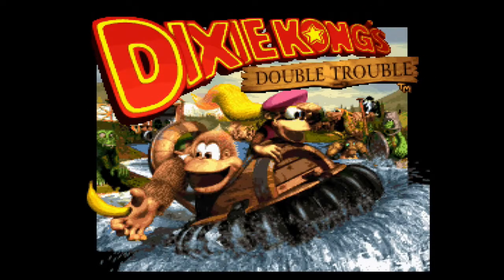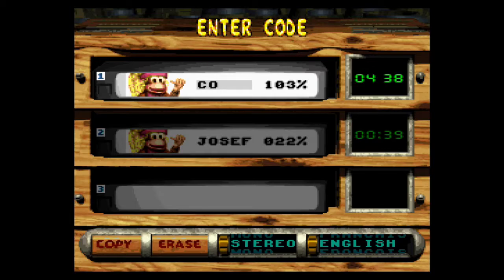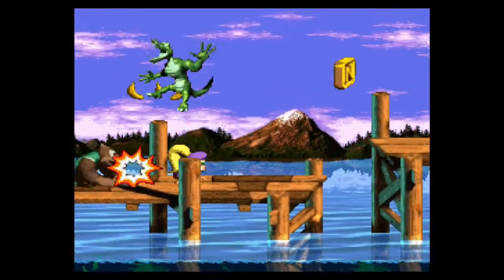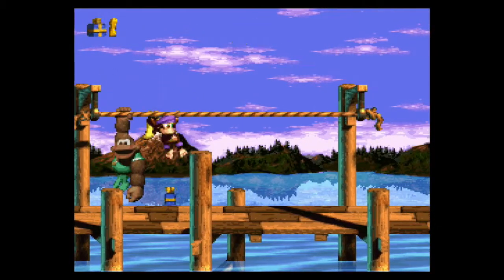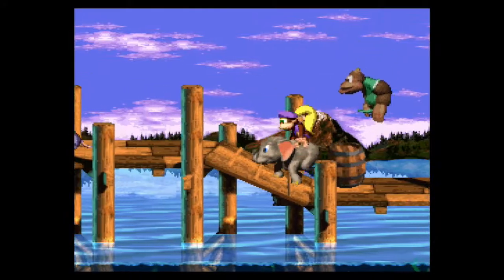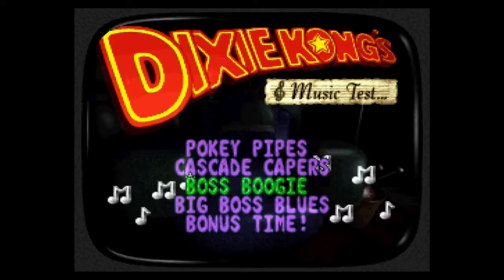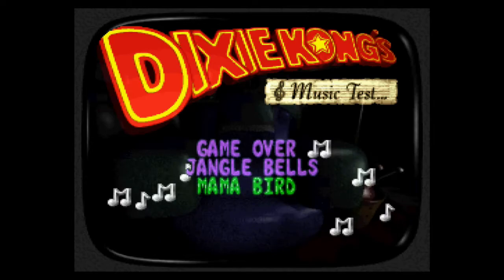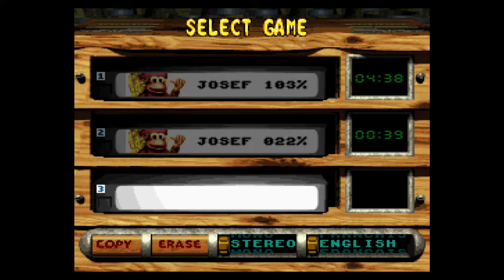Dixie Kong's Double Trouble Last Extras and Game Over Screen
This last video for DKC 3 covers any miscellaneous topics, including Brothers Bear Blunder, the game over screen, and my explanation for save state abuse in Krematoa. Any future videos I publish will be made with VideoPad Editor for right now, with my computer's basic editor being relegated for file compression.

Regardless, I'll see you all for my ninth Let's Play. It'll be much shorter than this one, that's for sure.